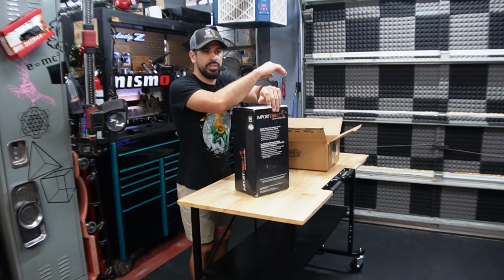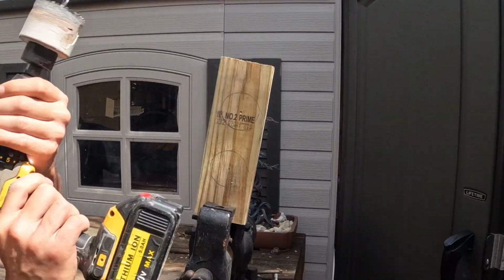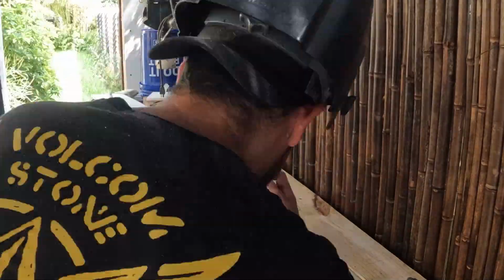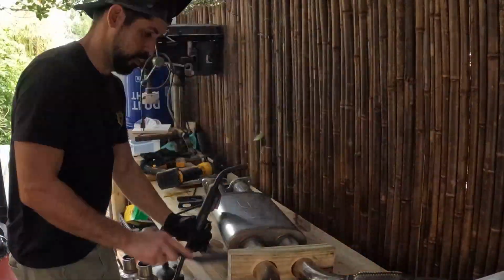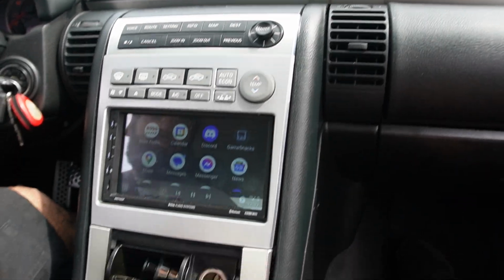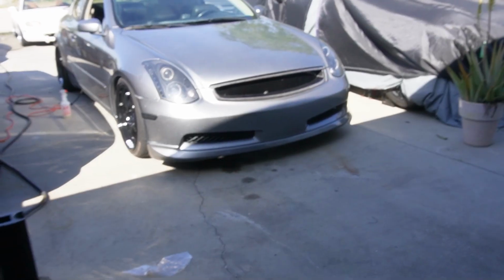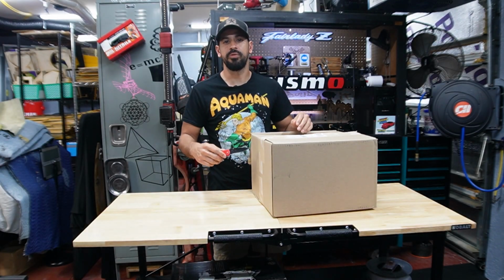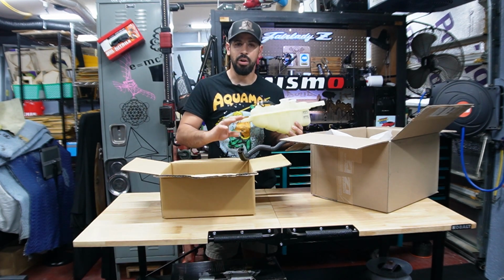G35 Gets a Custom MagnaFlow X-Pipe & Freshly Painted Wheels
In this video, I've welded a MagnaFlow X-pipe muffler onto the G35 Ebay Exhaust to fine-tune the exhaust sound. Additionally, I painted the Work Meisters replicas. The car now looks and sounds better than ever.

Thank you once again for watching.

MagnaFlow X-PIPE Performance Muffler

Heat Resistant Mat

Pyramid Soundproof Foam Panels